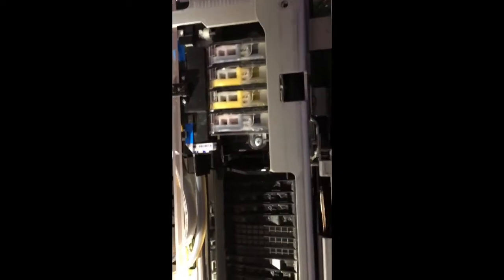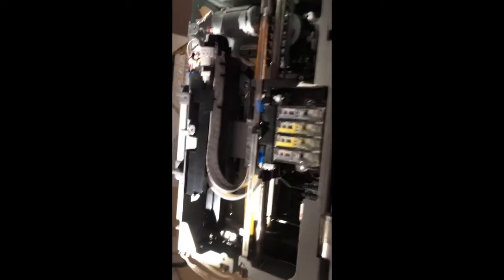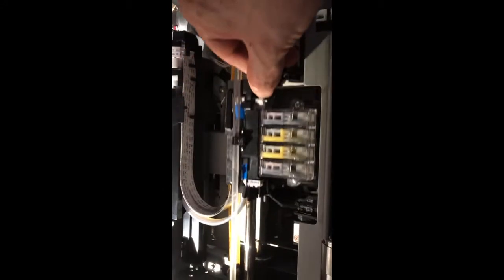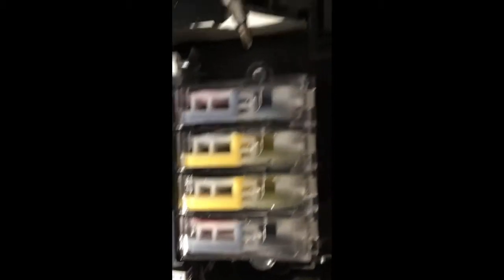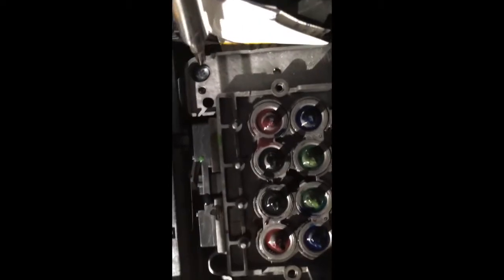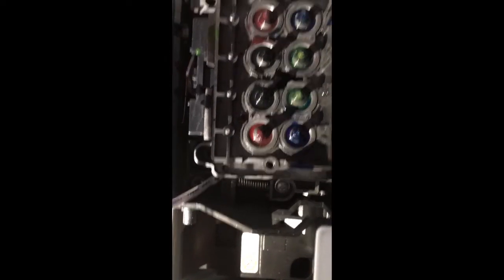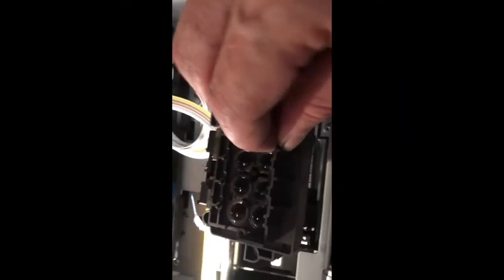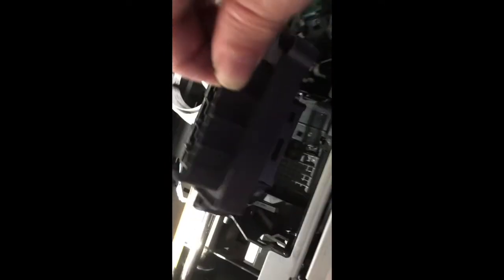How to Remove Printhead for C3500